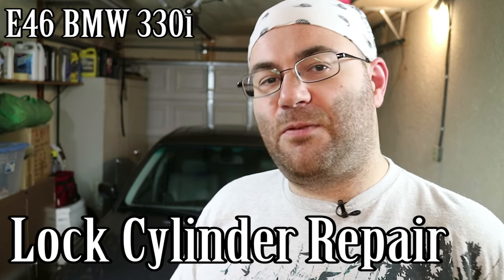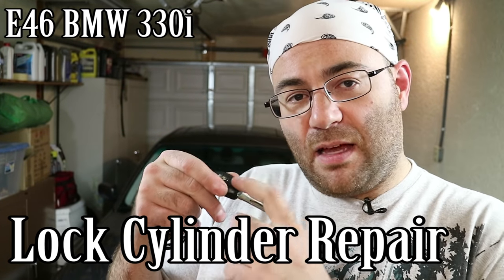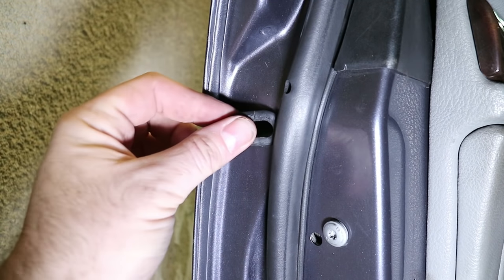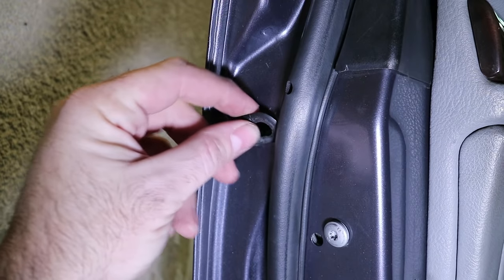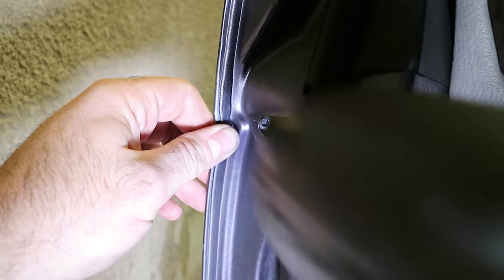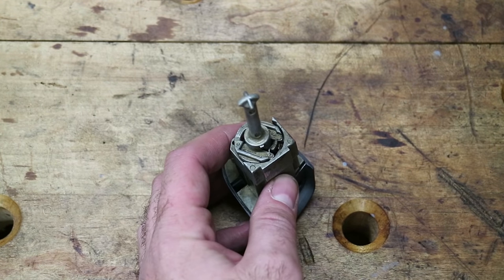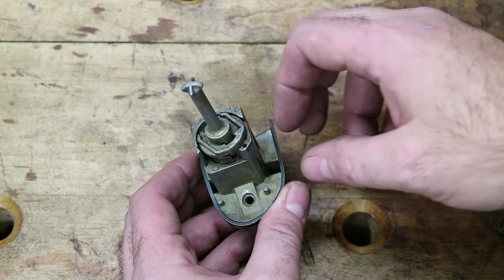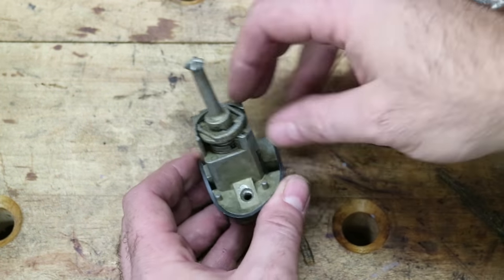BMW E46 Key Lock Cylinder Repair DIY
How to repair a broken driver's door key lock cylinder on an E46 BMW.